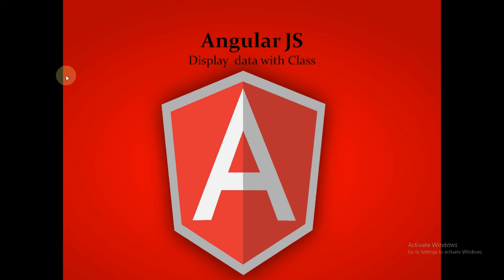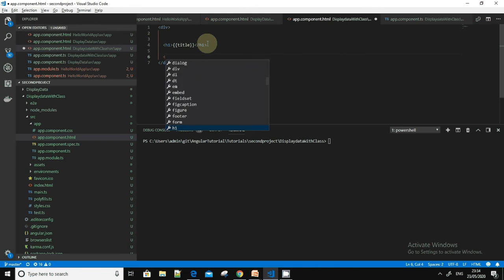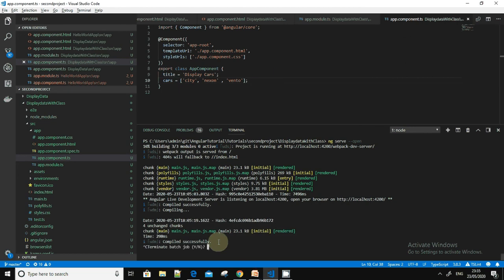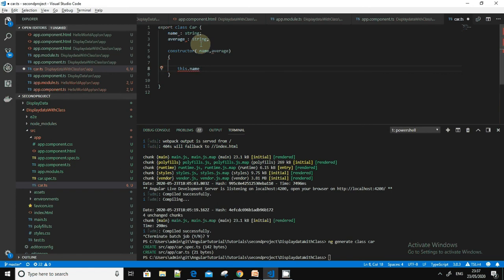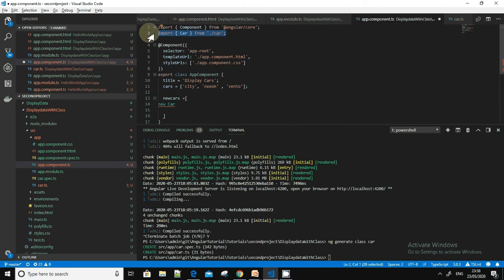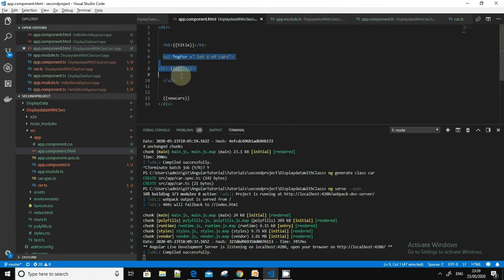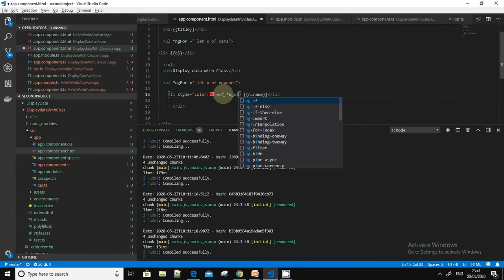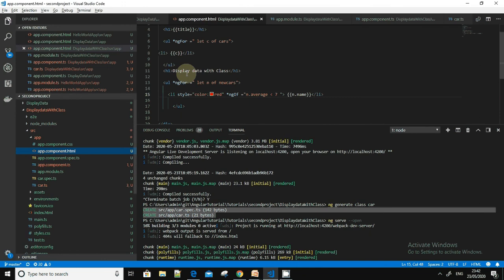Display data with Class in angular js and user ngIF and NgFOR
This video covers use of class in angular js
You will get source code at below location

For more details go through README.md file